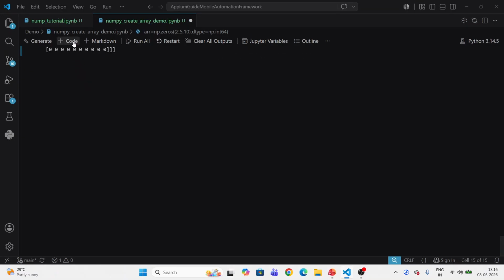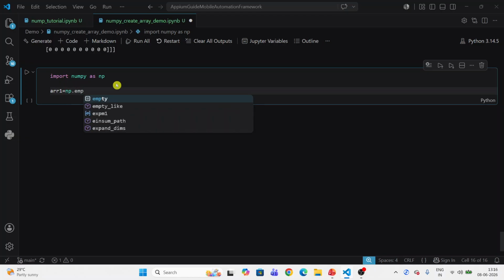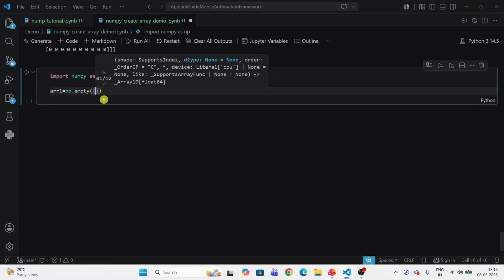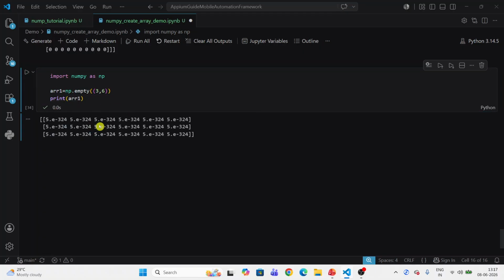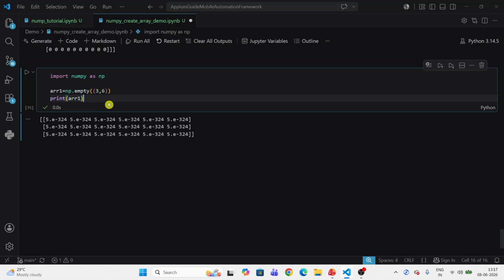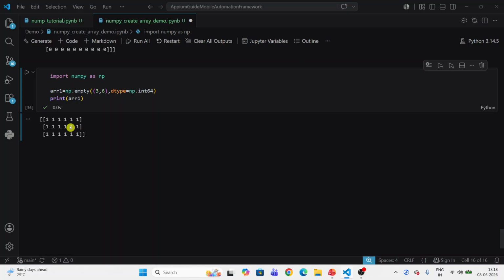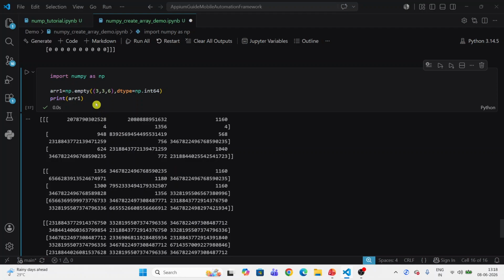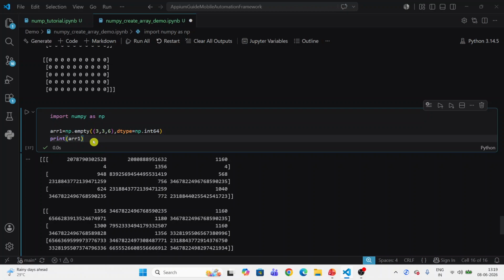How to Create an 'Empty Array' (Using np.empty()) | Python NumPy Tutorial for Beginners (2026)